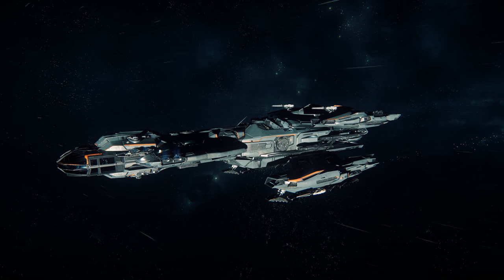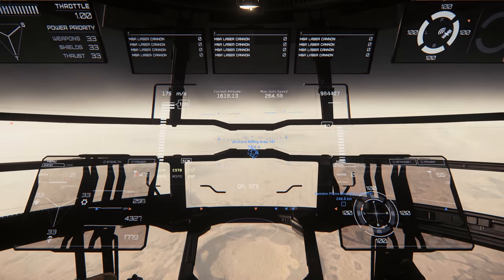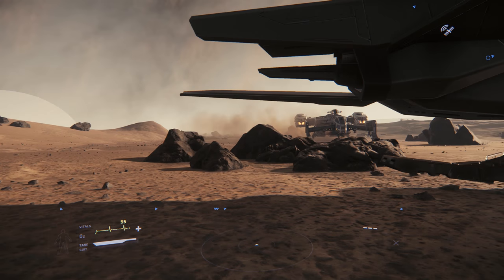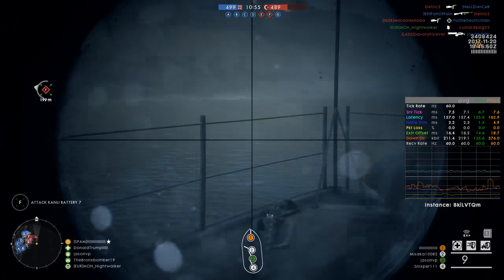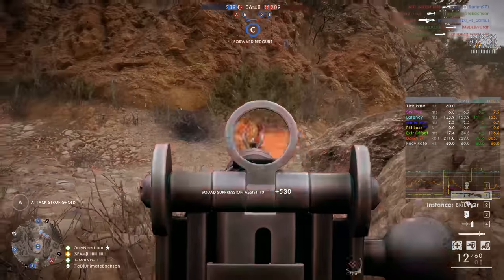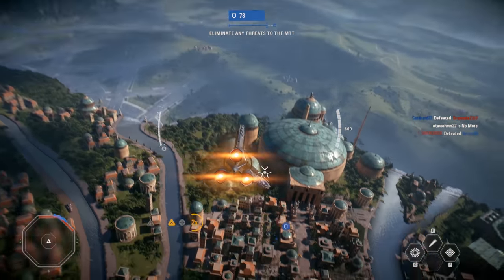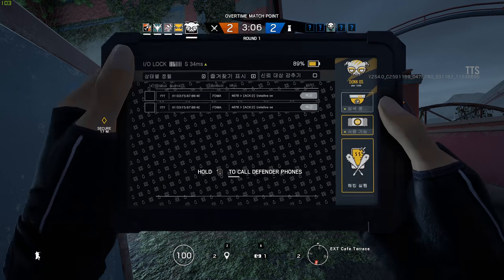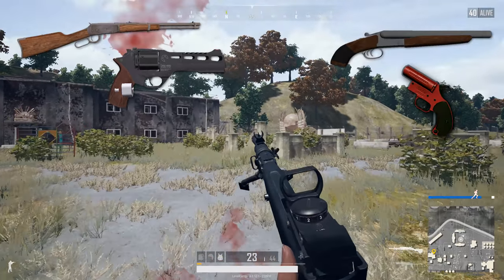I Landed On A Planet! | This Week In Gaming - FPS News